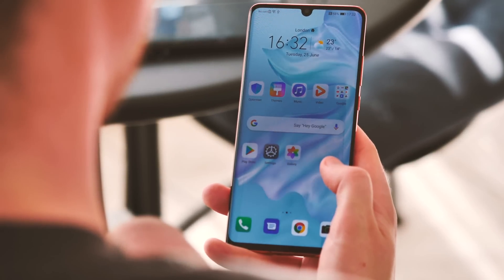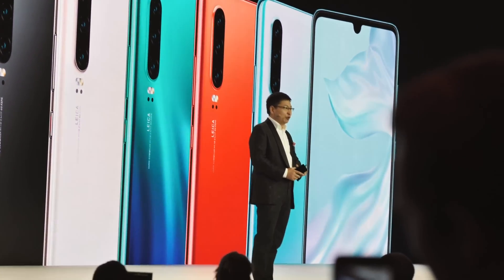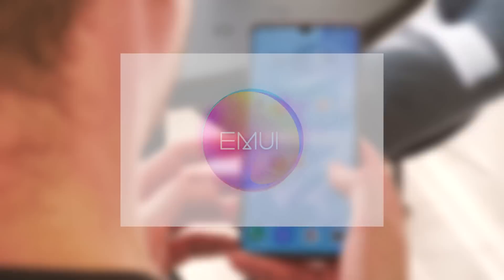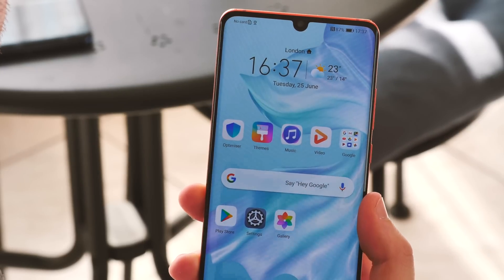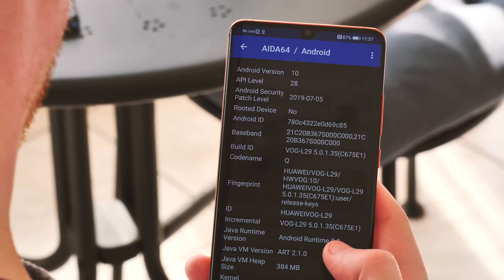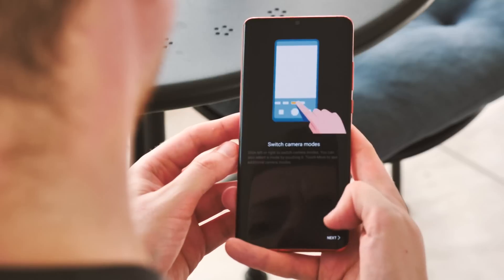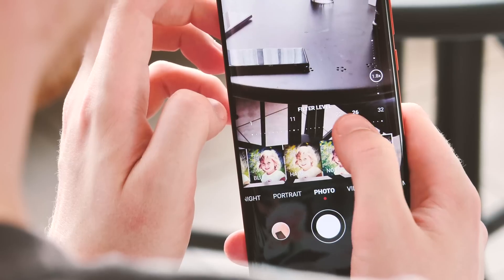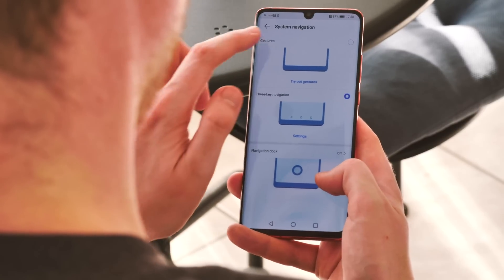EMUI 10 Leak: Huawei P30 Pro Android Q Features!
The future of Huawei phones may be mired in controversy, but we've gotten our hands on the upcoming Android Q + EMUI 10 update for the P30 Pro, to show what might happen if everything works out between Google, Huawei, the US and China. Enjoy!